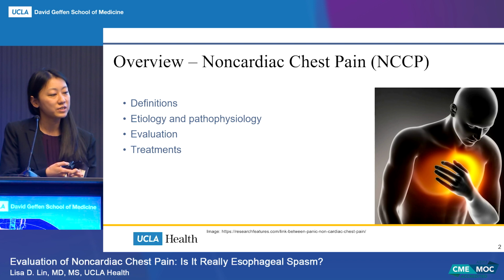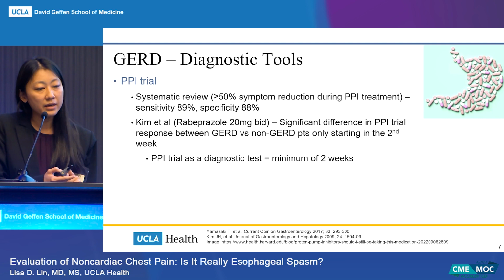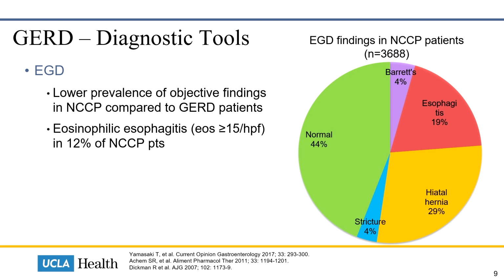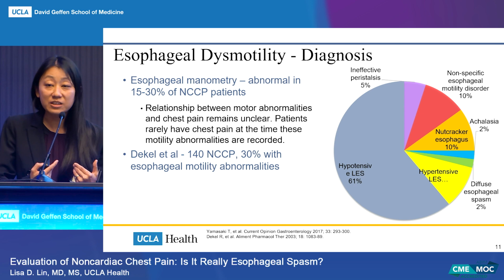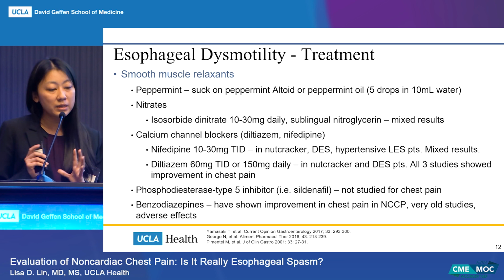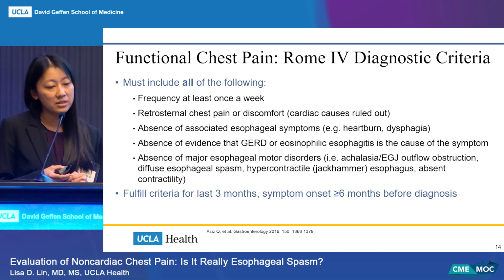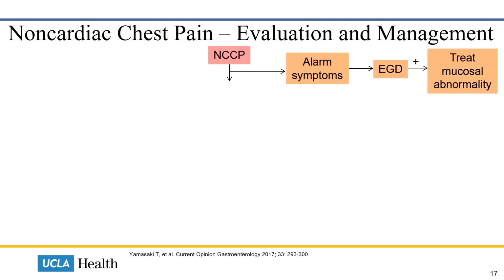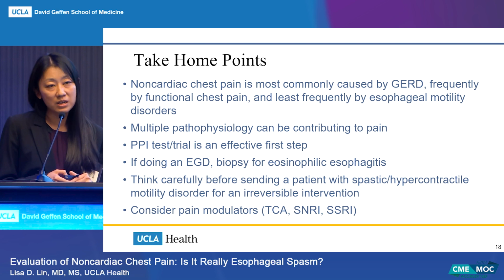Evaluation of Noncardiac Chest Pain: Is It Really Esophageal Spasm? | UCLA Digestive Diseases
11th Annual UCLA-Mellinkoff Gastroenterology and Hepatology Symposium
March 17-18, 2023